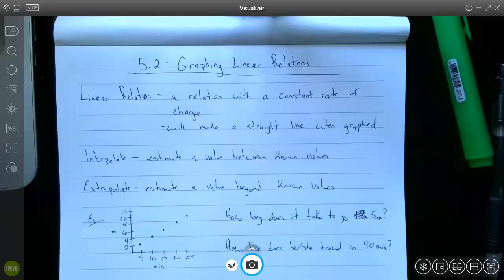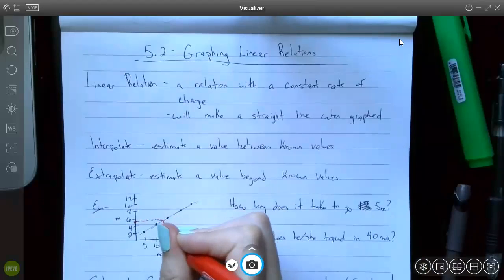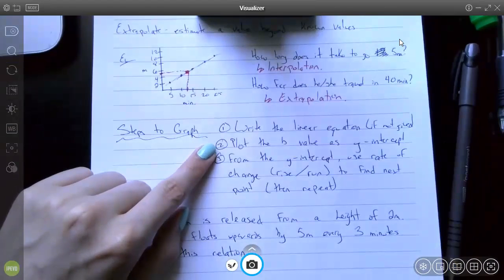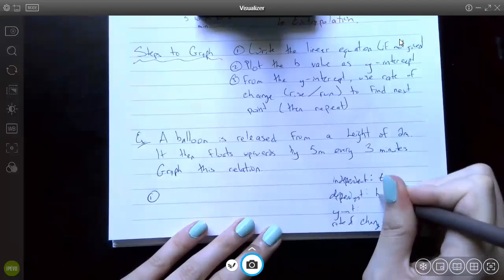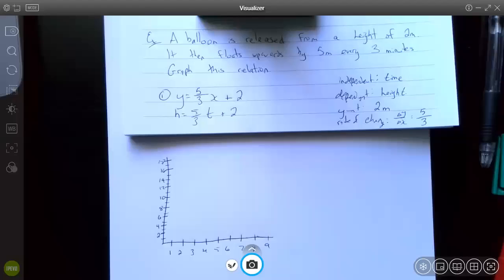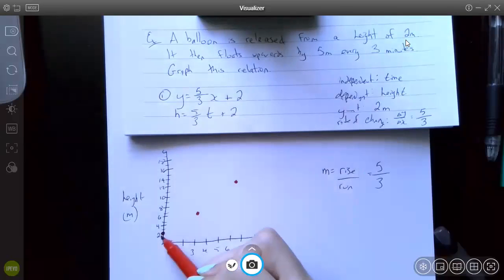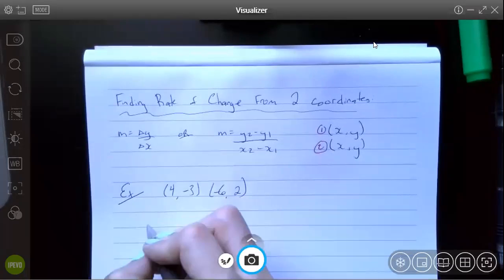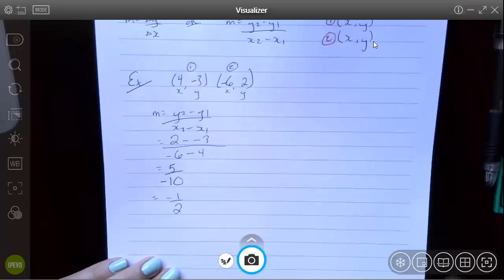5.2 Graphing Linear Relations